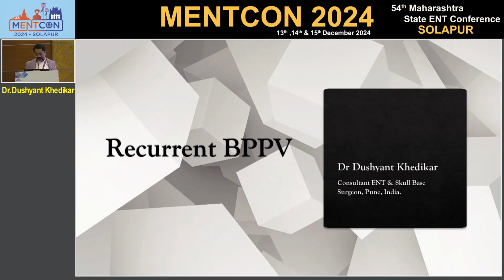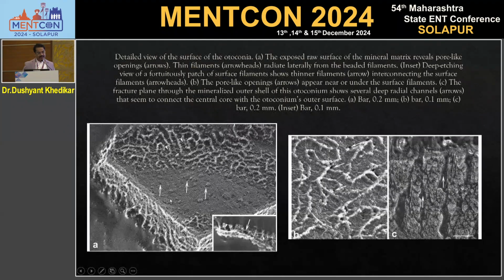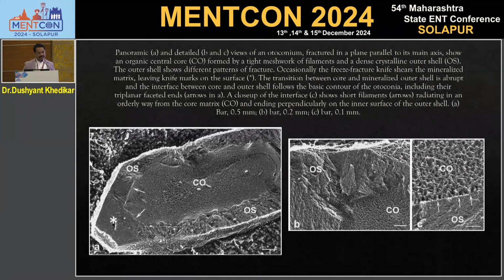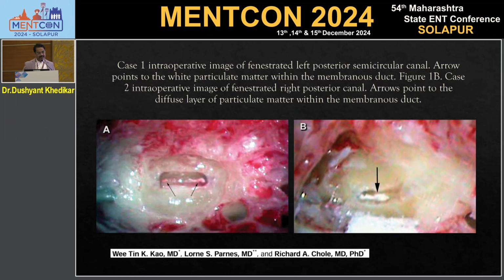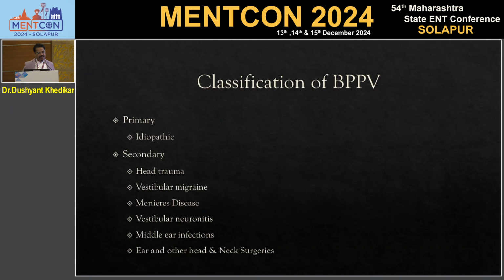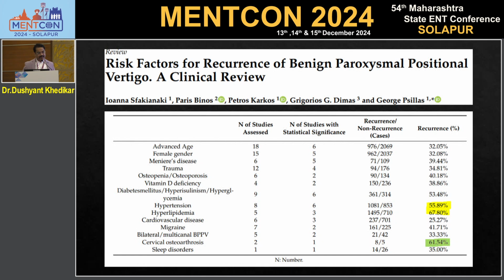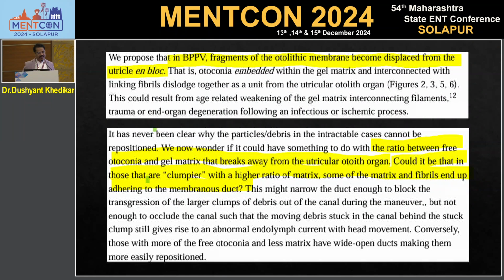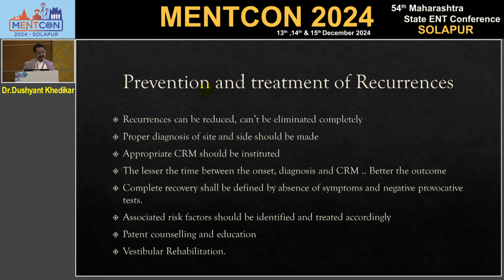Recurrent BPPV: Causes and How To Reduce Recurrences by Dr. Dushyant Khedikar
UDDHAV MEMORIAL SYMPOSIUM
DEMYSTIFYING VERTIGO
4. Recurrent BPPV: Causes and How To Reduce Recurrences - Dr. Dushyant Khedikar